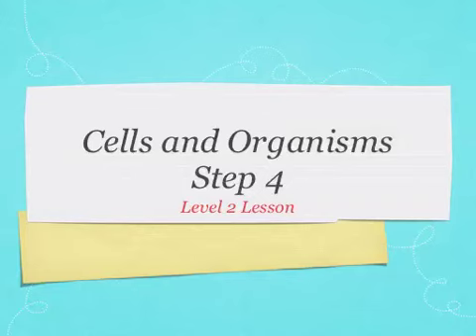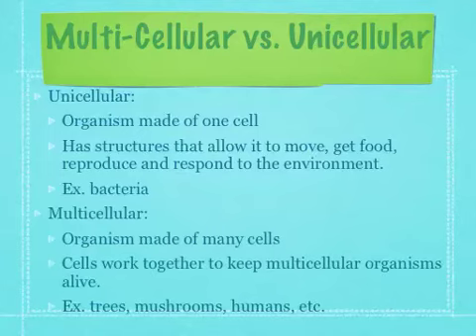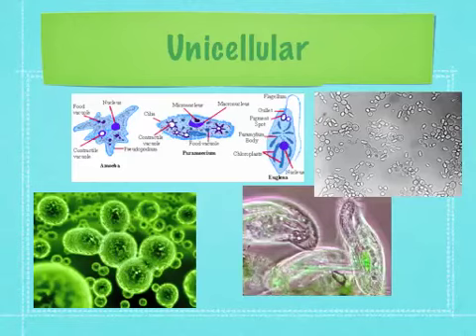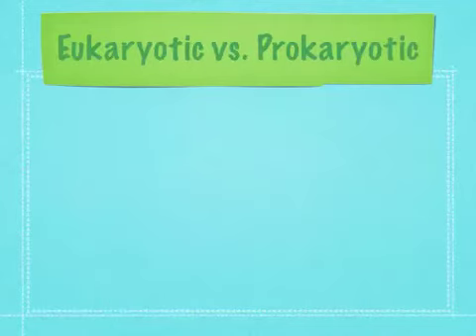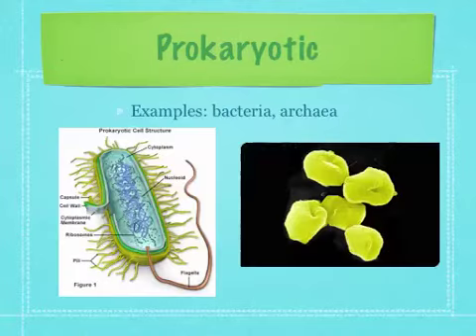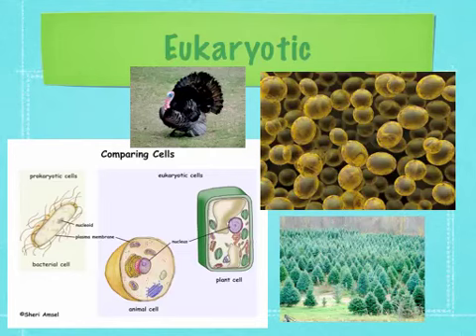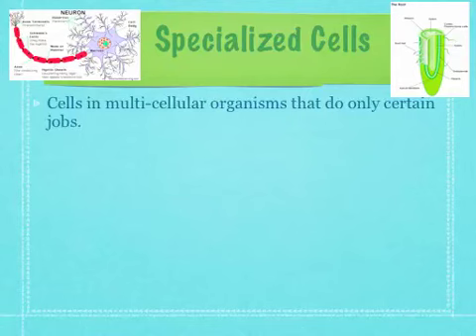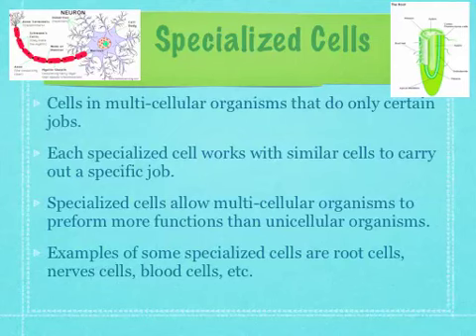cells and organisms step 4 level 2